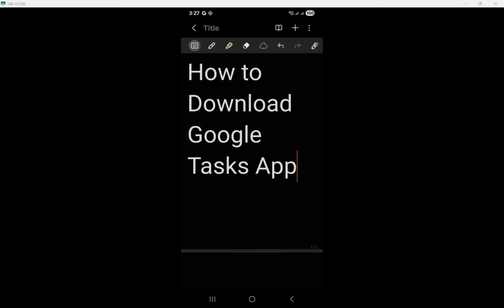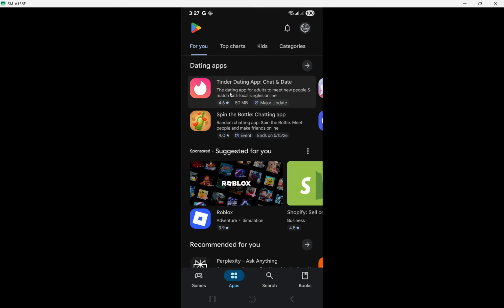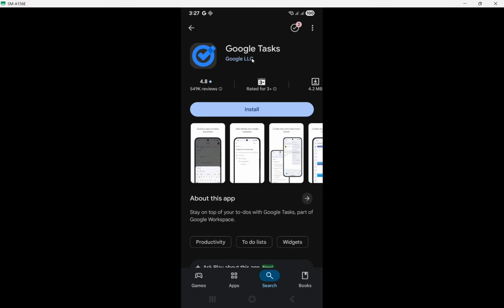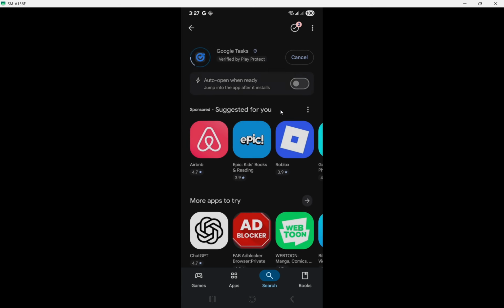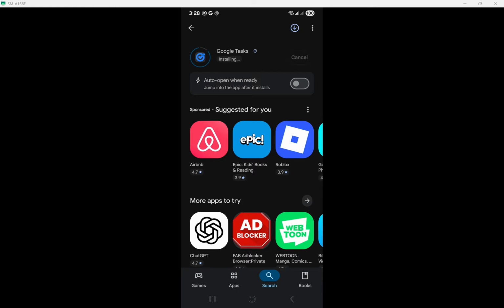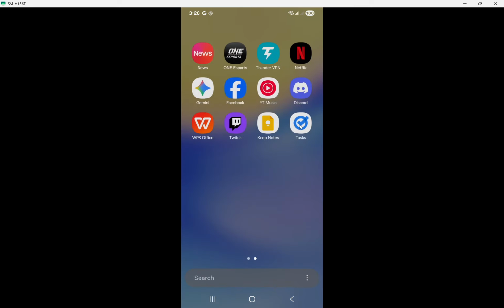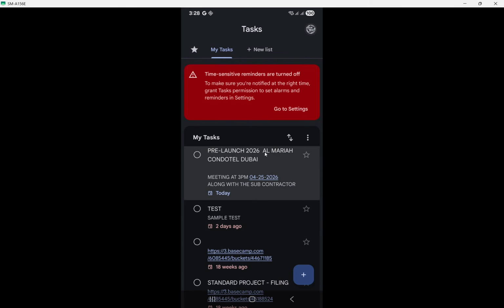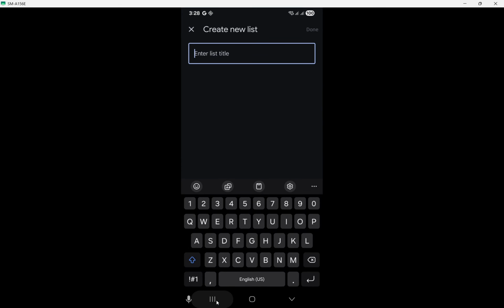How to Download Google Tasks App [2026 Full Guide]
How to Download Google Tasks App

In this video, we show you exactly how to download the Google Tasks app to centralize your to-do lists and ensure your productivity workflow is synchronized across all devices. We explore the primary distribution channels for mobile platforms and the methods for establishing a dedicated workspace on your desktop to keep your objectives front and center.

Mastering the installation and setup of your task management tools is a critical step in building a reliable system for tracking deadlines and professional goals. We focus on the importance of account synchronization and the utility of having a standalone application interface to minimize distractions while managing your daily priorities and cross-platform reminders.

Technical Specs:
Software: Google Tasks; Feature: Installation & Setup.